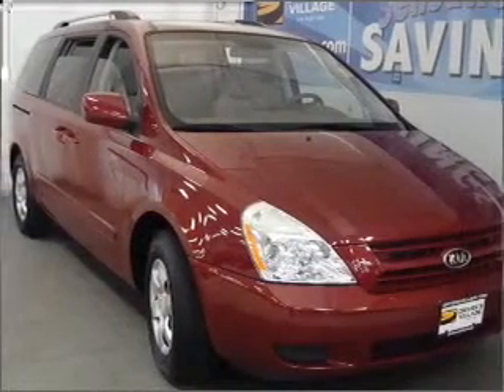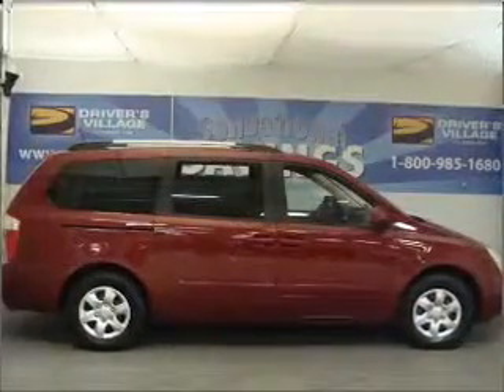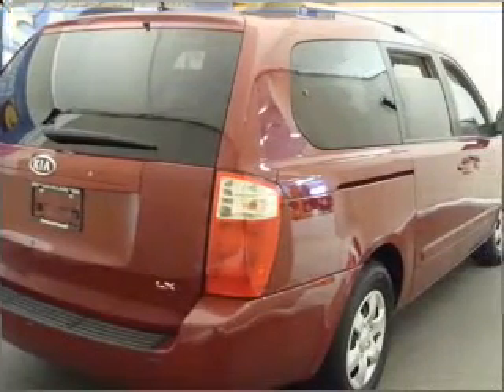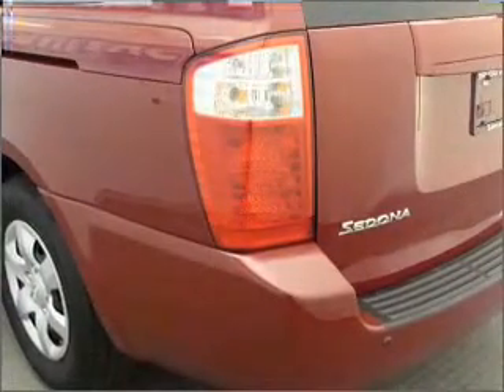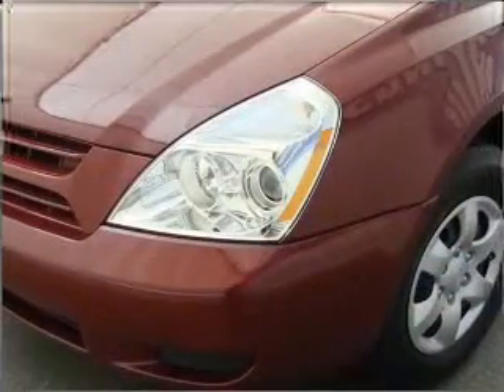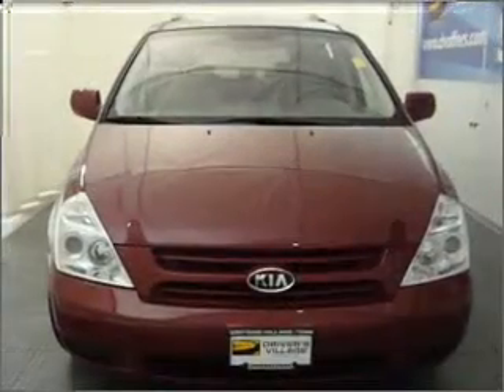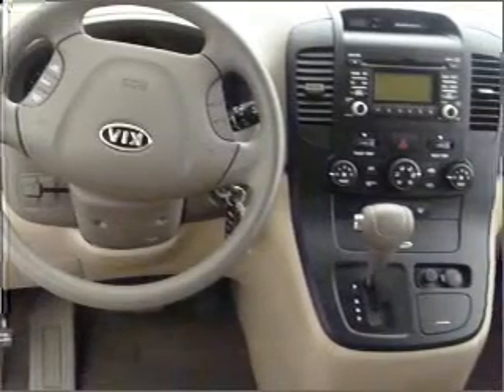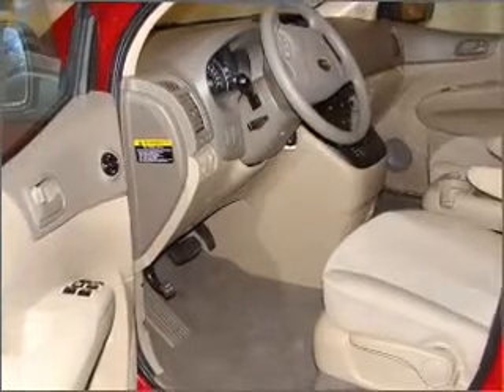2009 Kia Sedona - Cicero NY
Year: 2009
Make: Kia
Model: Sedona
Engine: 3.8 liter 6 cylinder 24 valve
Transmission: 5-Speed Automatic
Exterior: Red
Miles: 24397

Driver's Village
5885